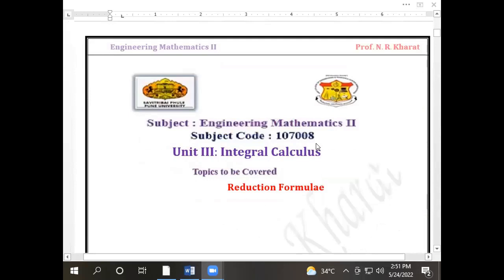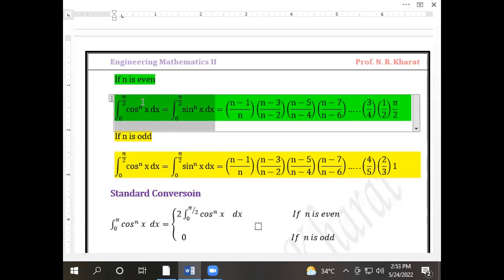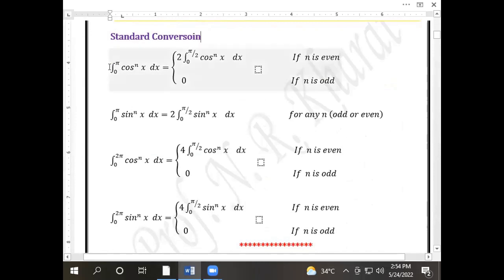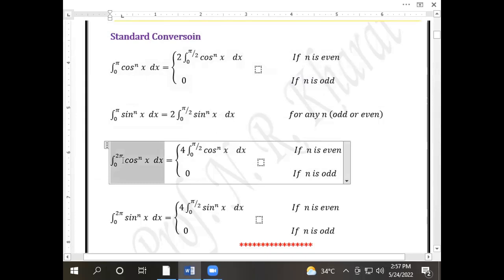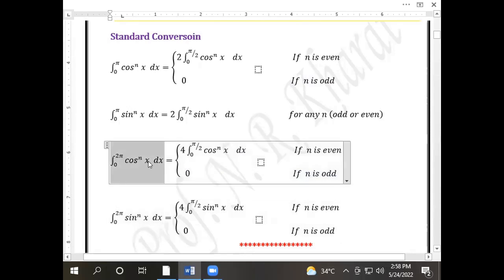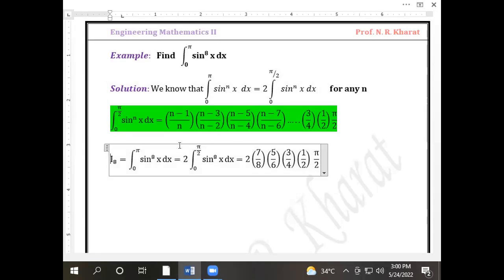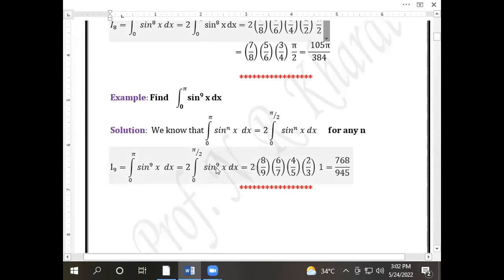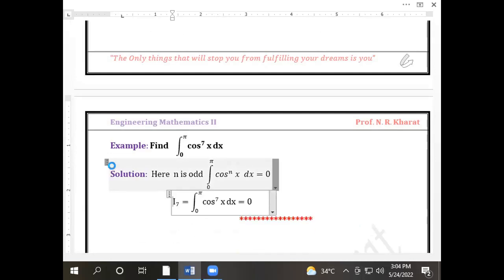15 Reduction Formuale Part II